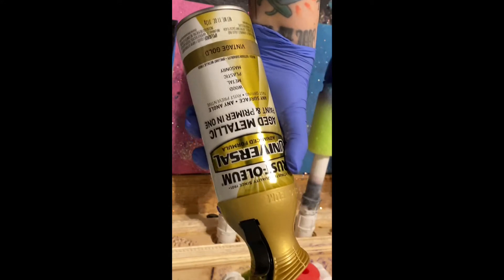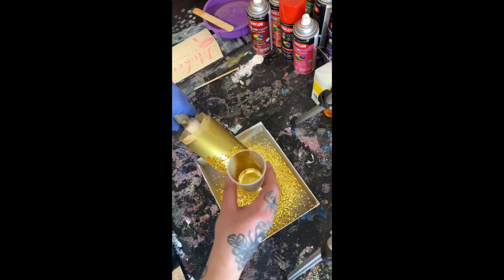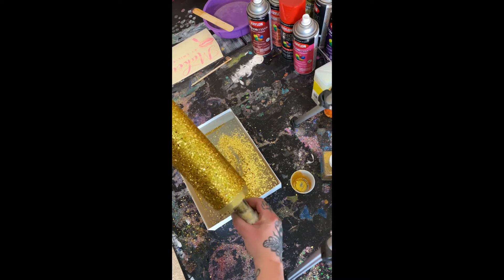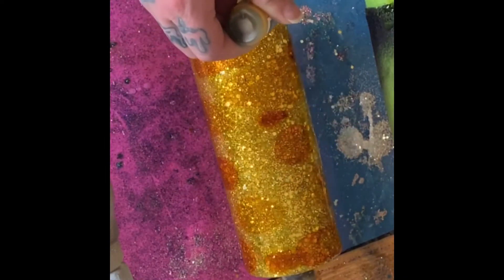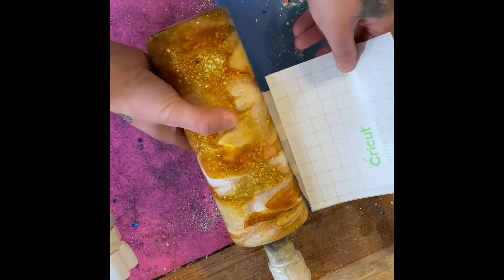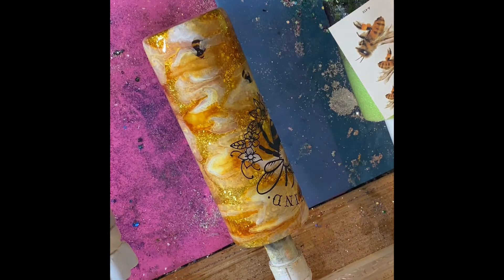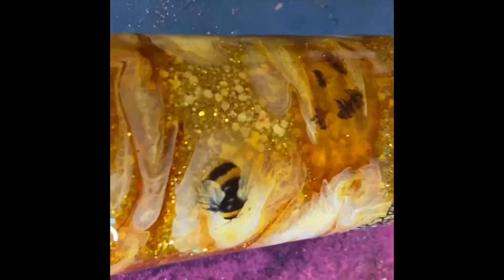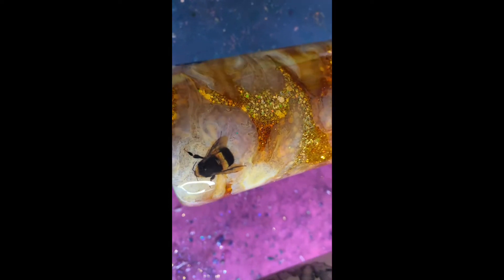Bumble bee tumbler tutorial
Share and like video please comment or dm me when done I will enter your name into drawing..

I promise I’ll get better lol

Follow business account on Facebook

Rust oleum spray paint vintage gold
Tim holtz alcohol inks
Butterscotch
Honey comb

Piñata alcohol inks
White

Glitter guy
Sunset heart hands

Michaels
Sunset citrus yellow glitter

Walmart
24k gold glitter